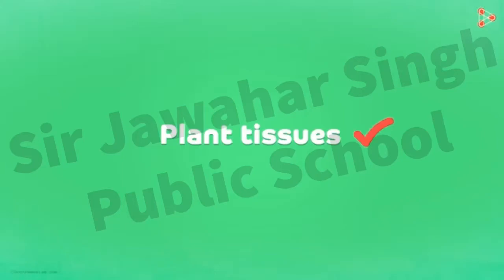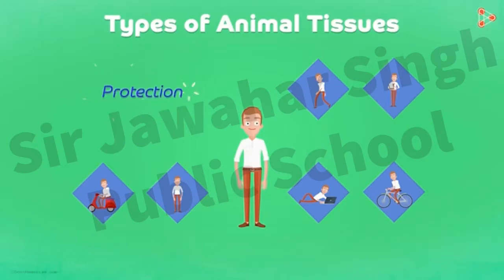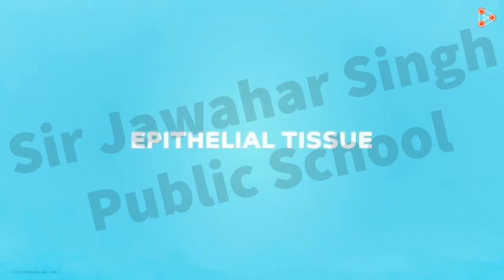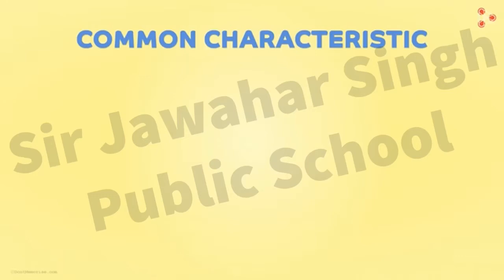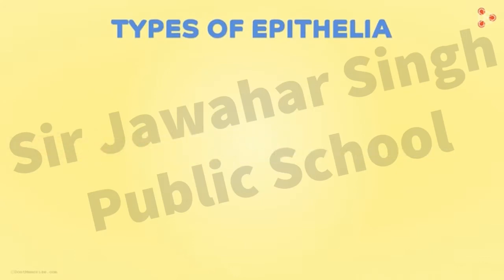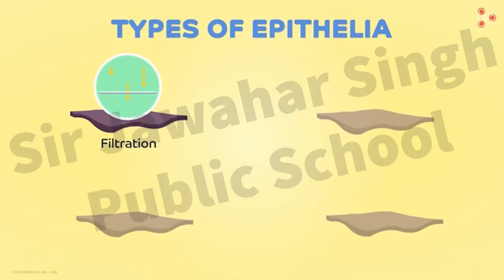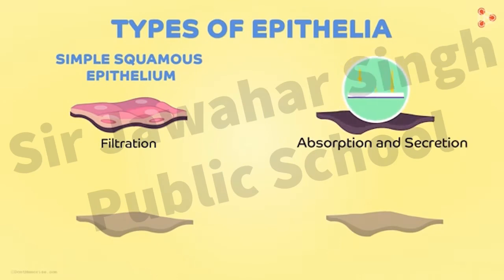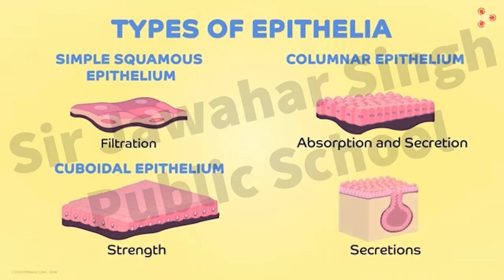Class IX | Science | Chapter 6 | Part 4 | Sir Jawahar Singh Public School